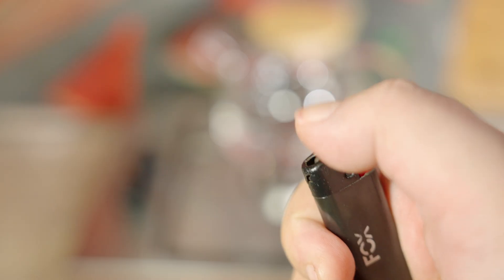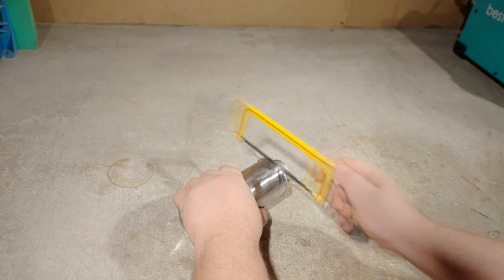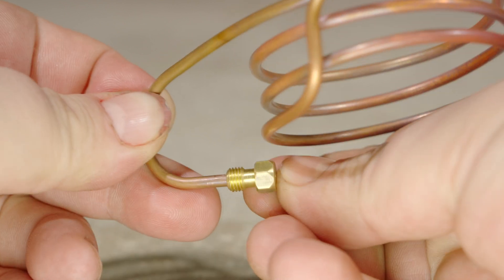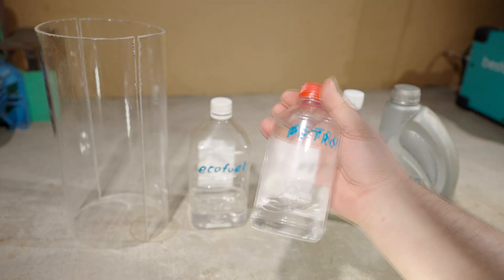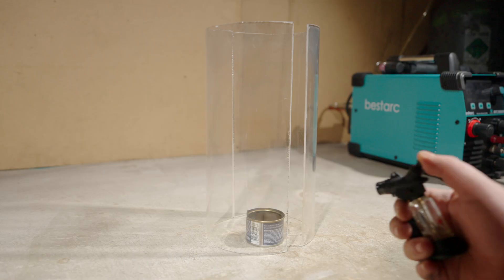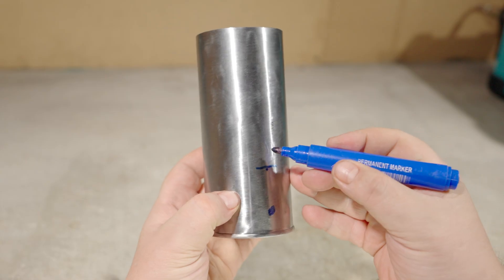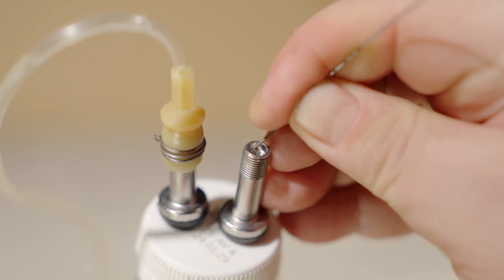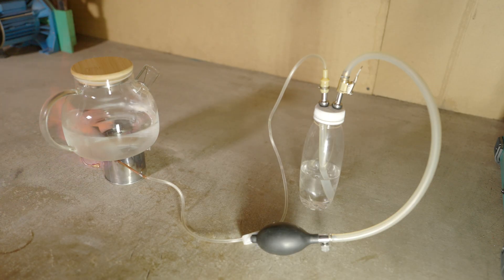ROCKET JET STOVE from a TIN CAN!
I made a multi-fuel burner that works on the principle of fuel evaporation and turns fuel into gas. It can be used for installation in a heating boiler, used as an outdoor stove or used for camping.